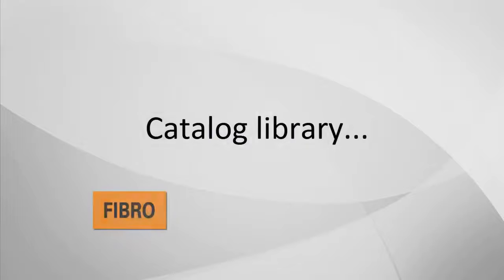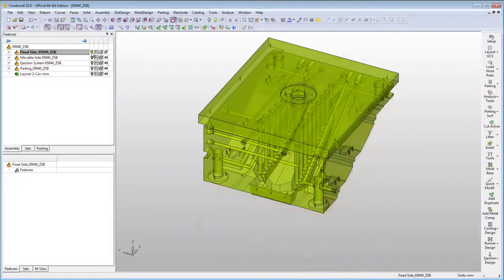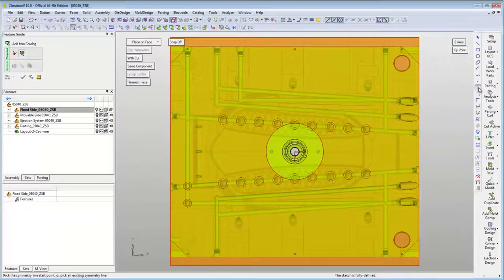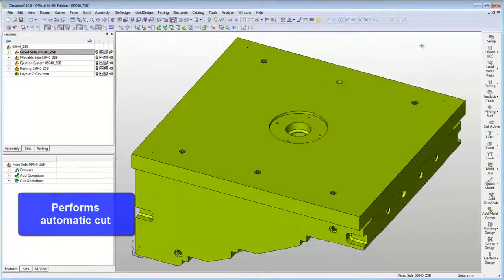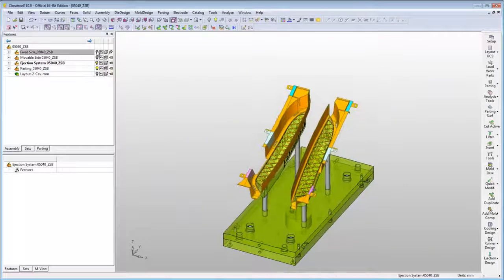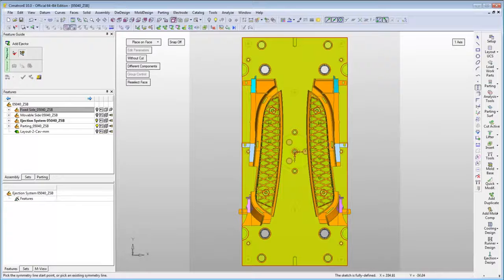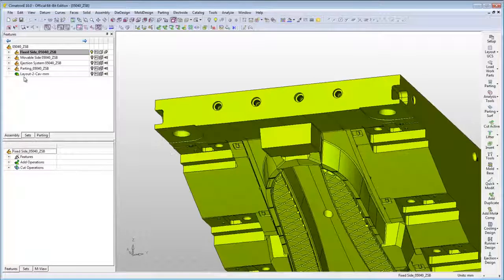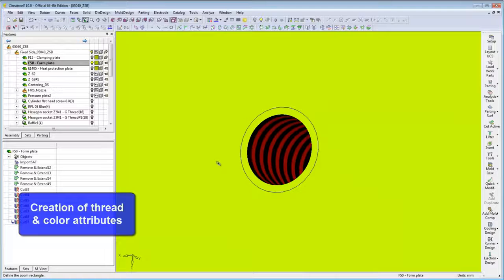CimatronE Catalogs for Tooling mp4